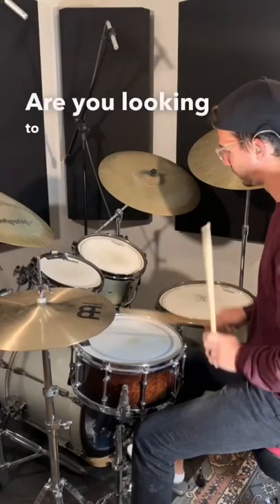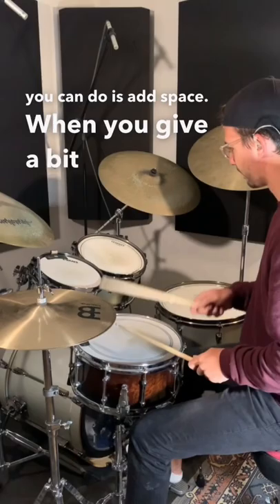Try adding space to your drum fills 🚀